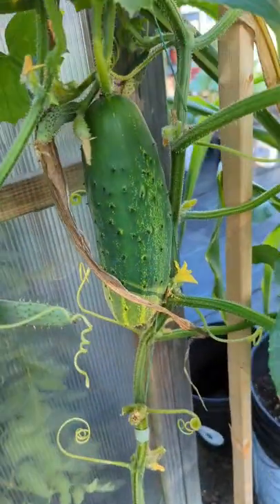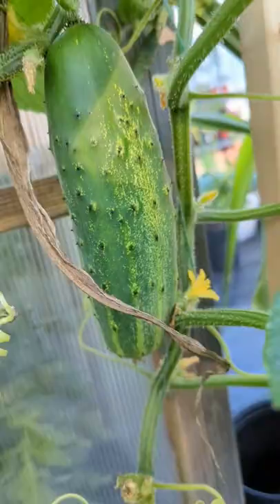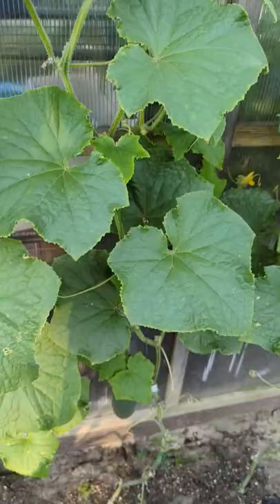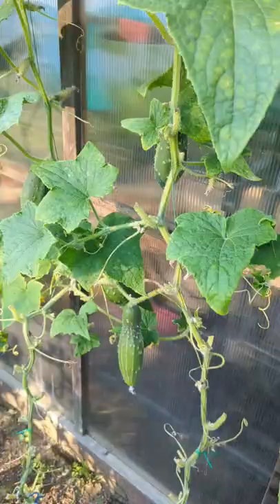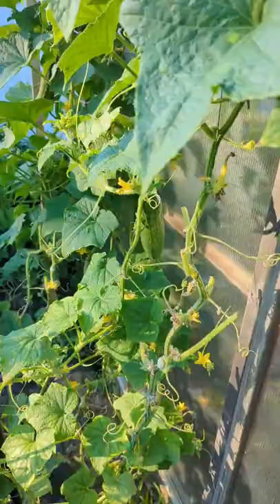Cucumbers Growing on a trellis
growing cucumbers, vertically upward on a trellis as you see, it's so easy to harvest and the best  thing to do is prune off the bottom lease. I will make a new video given full details on how to grow cucumbers..